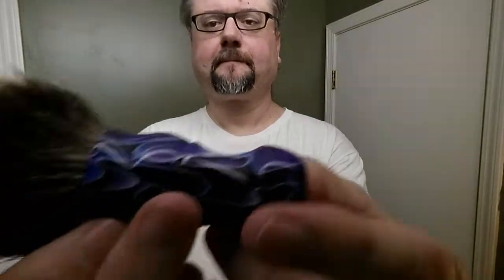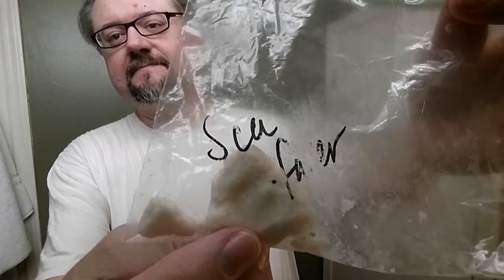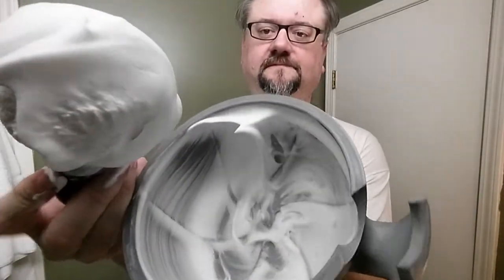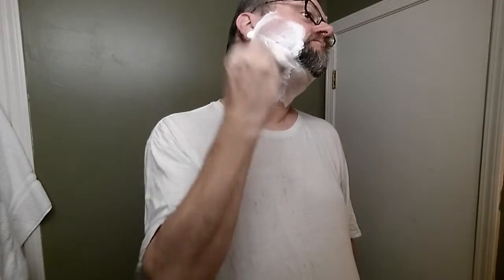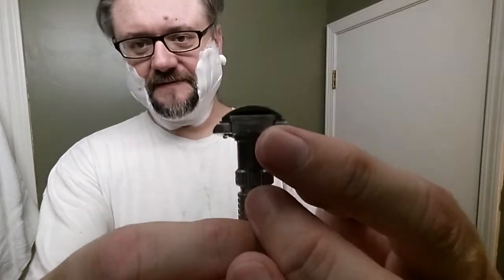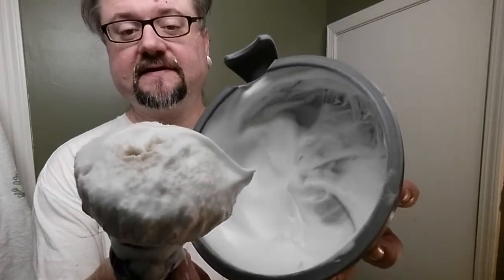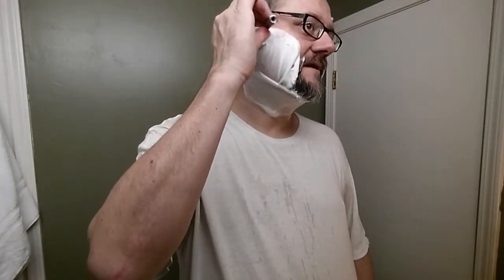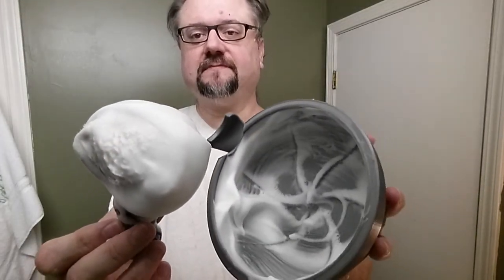Just A Shave: Rex Ambassador - PolSilver (19) - ZM Vgn Seafarer - DG B5 24mm H&C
Razor: Rex - Ambassador (Setting 2)
Blade: PolSilver (19)
Lather: Zingari Man Vegan - Seafarer
Brush: Declaration Grooming - B5 24mm Hammer & Chisel (8 uses)
Post: Old Spice - Original

*General Notes / TL;DR*:
Trying another popular blade in the Rex.

*Razor and Blade Notes* - Rex - Ambassador (Setting 2) ::: PolSilver (19 uses):
Pretty good match with razor and blade.  Still need to take care with this razor or I might get a little razor burn on my neck.  I'll try the 1.5 setting next.  This razor may be patterned after the Gibbs, but the G sure does have a more comfortable and usable range.

Also, there seems to be a bit of drag with the Rex.  It does have a pretty big contact patch with one's skin.

*Soap Notes* - Zingari Man Vegan - Seafarer:
Them: "This creamy scent has light scents of sea salt, white musk and vetiver. These scents are very light and hints of cream or milk are playing in the background."

Scent: I enjoyed the scent, though, as intended, it wasn't strong.  Woody and a little spicy is all I could pick up. I didn't get a salt note at all.  But a nice scent.

Scent Strength: x/10, X present during shaving.

Lather: This soap base is phenominal.  It's really knocking on the top tier soaps, IMO.  Seriously.  Felt so good on my face, and the slickness was top notch.

+ 1/4 tsp soap
+ lightly wet dense badger
+ 3 tsp of water

Now one thing that I am wondering is ... could the post shave moisturizers be slowing down this razor?  It does drag a little.  So next I think I'm going to use a more streamlined soap without all that glamour.

*Brush Notes* - Declaration Grooming - B5 24mm Hammer & Chisel (8 uses):
Brush felt amazing and reminded me how soft and awesome this brush is.

**Shave Quality**
During the Shave Feel:
 Neck: Felt blade but comfortable
After the Shave Closeness: